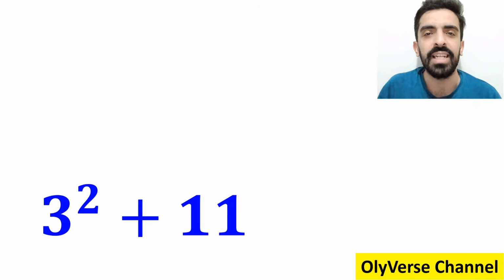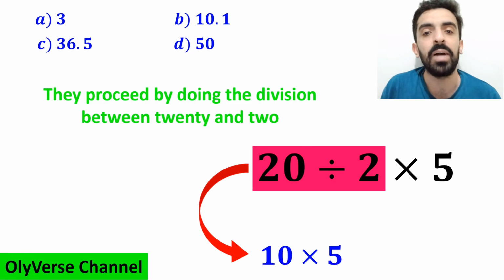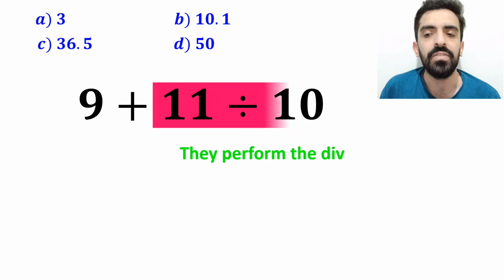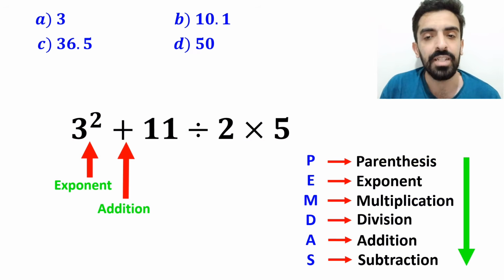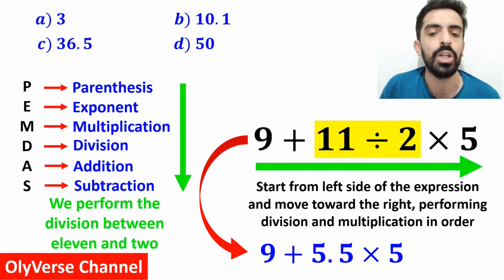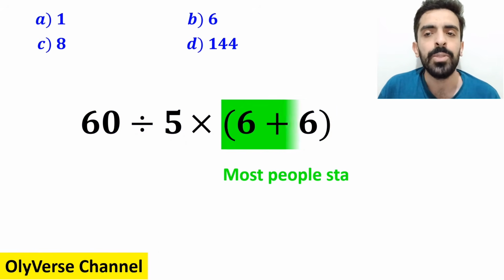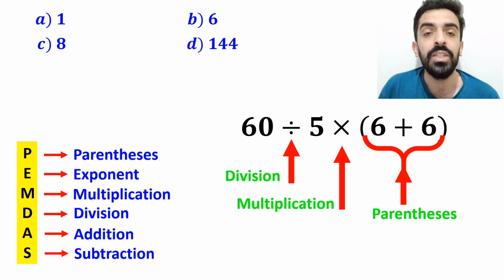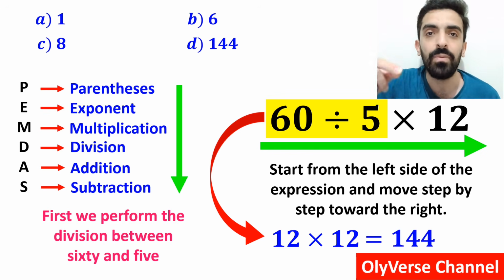99% of People Get This Amazing Math Question WRONG! Will YOU?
🔥 99% of people think they know the answer to this math challenge... but most of them get it WRONG! 😱

🧠 Can YOU solve it correctly without falling for the common mistake?
Take your time, follow the order of operations carefully, and see if you can beat the crowd ⚡

👇 What's your answer?

👍 Like if you enjoy tricky math questions